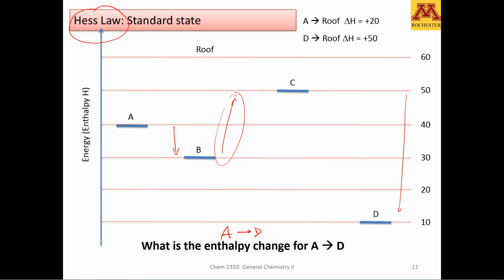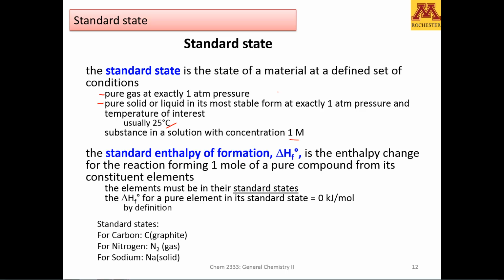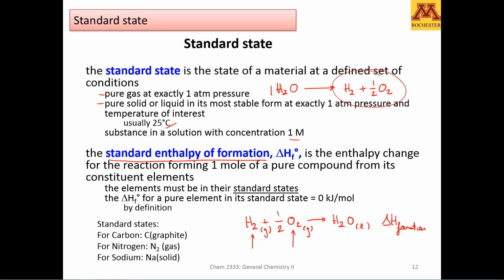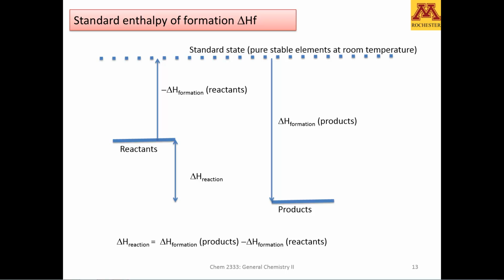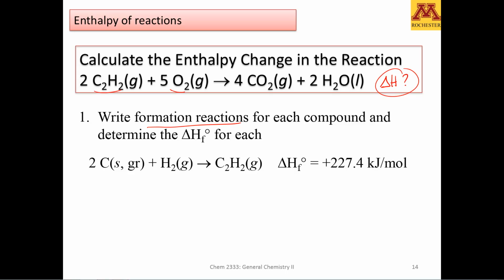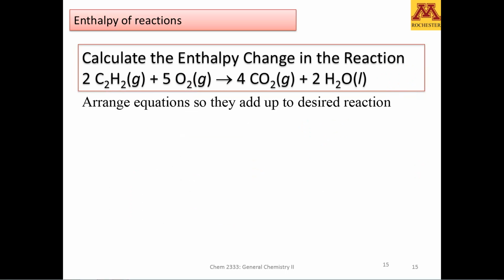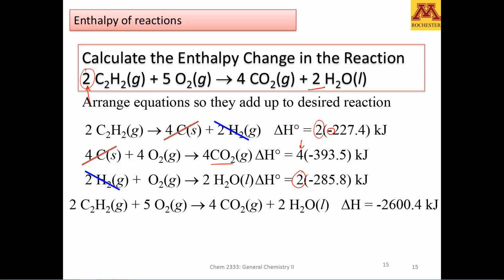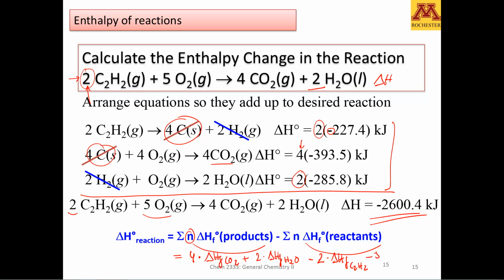GenChem2: M4-D1 Standard state, enthalpy of formation and Hess law